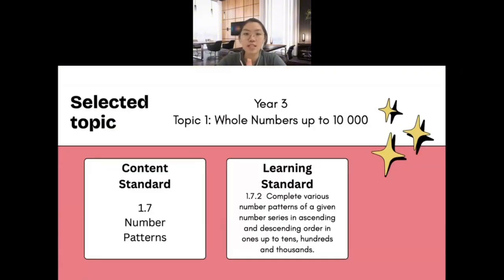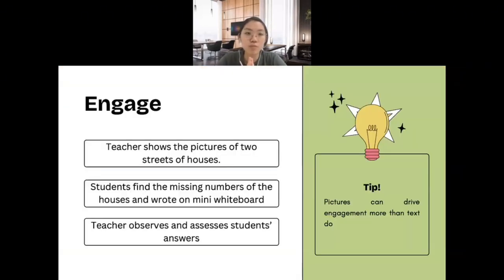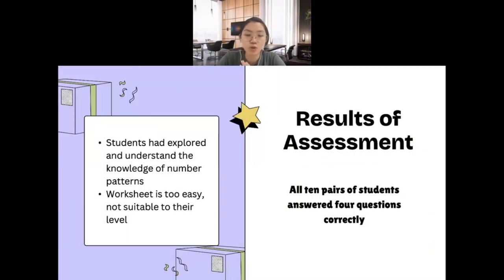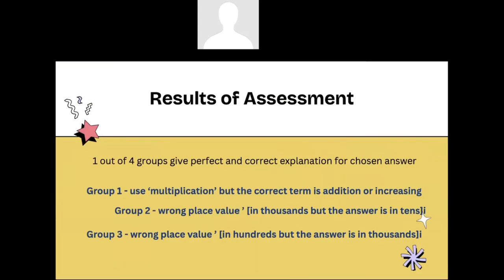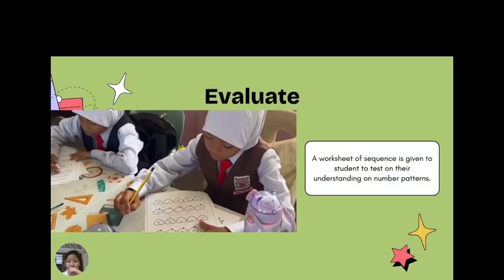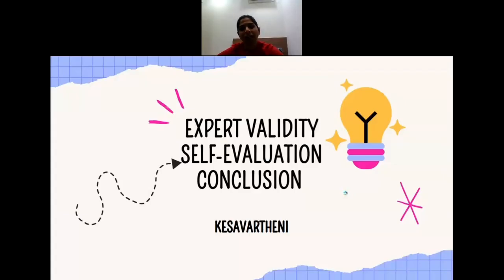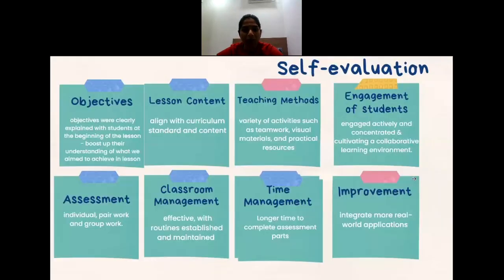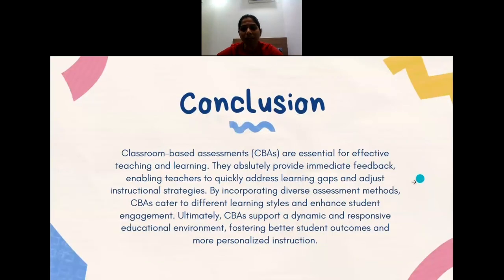Implementation of Classroom-based Assessment (Group 1)